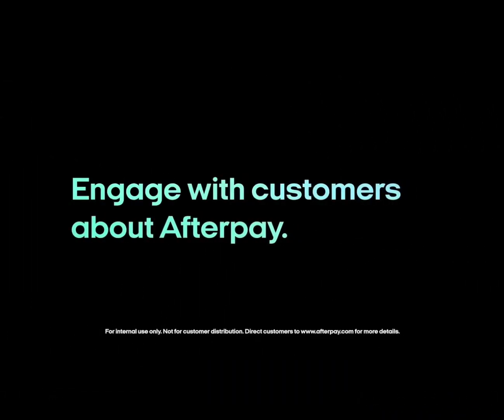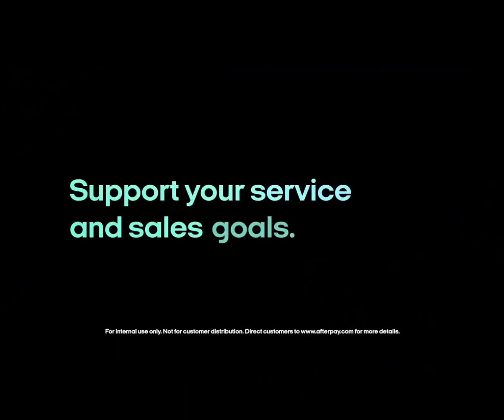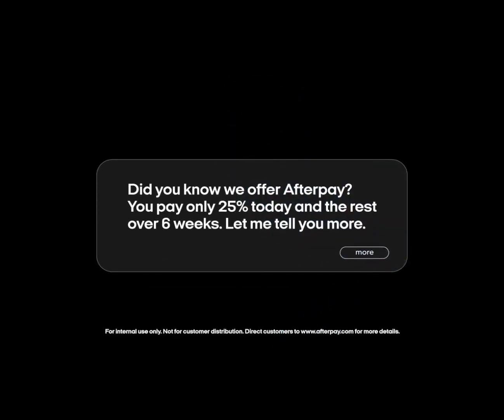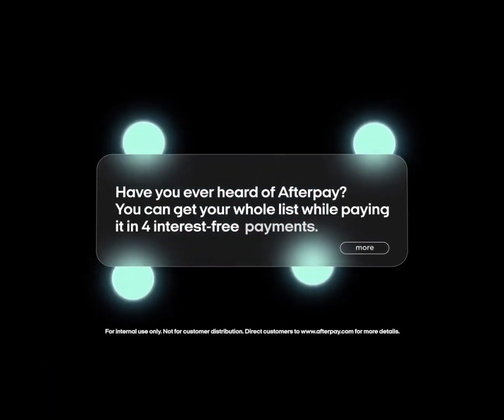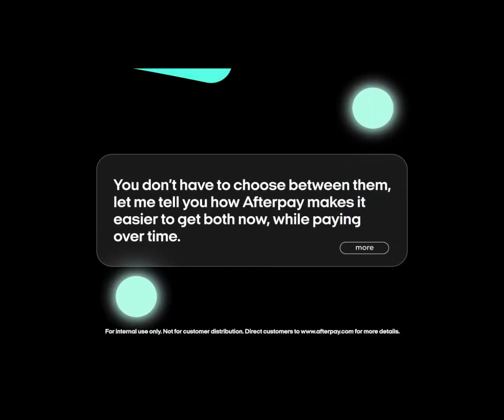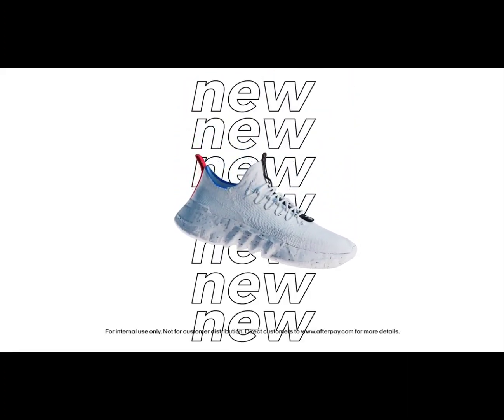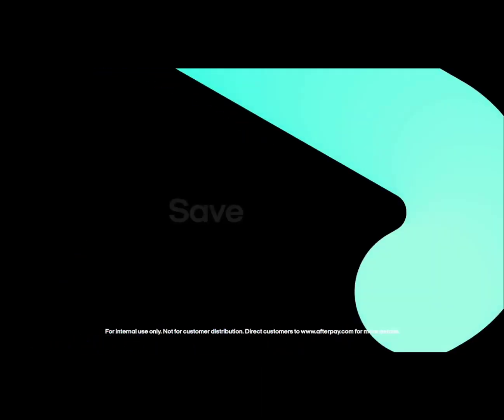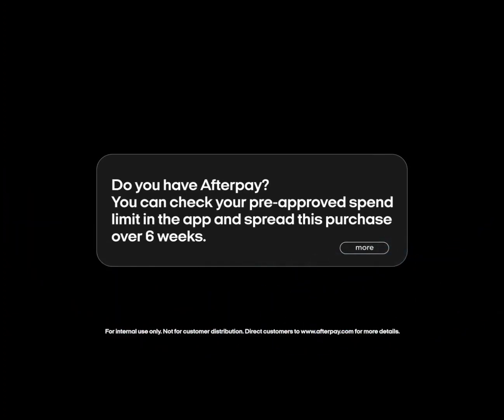DGT - How to introduce afterpay